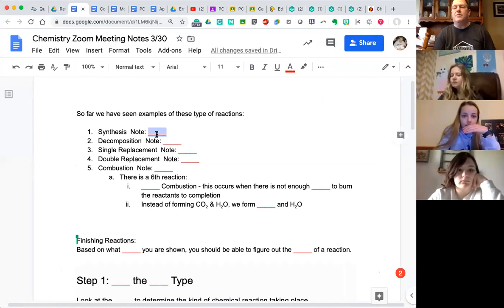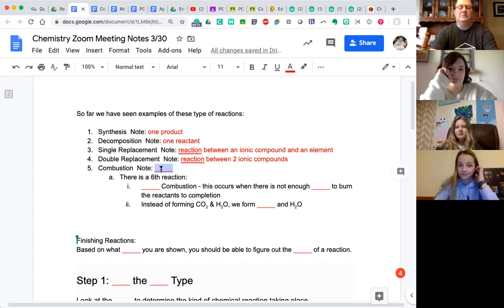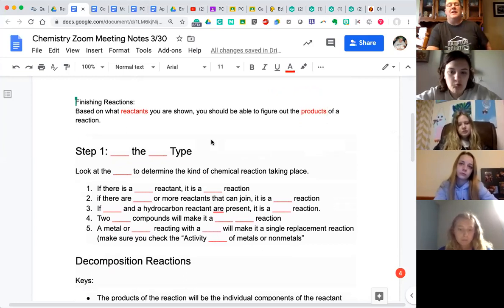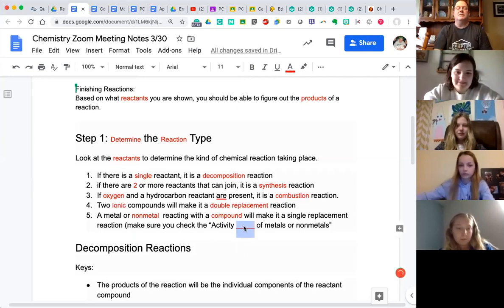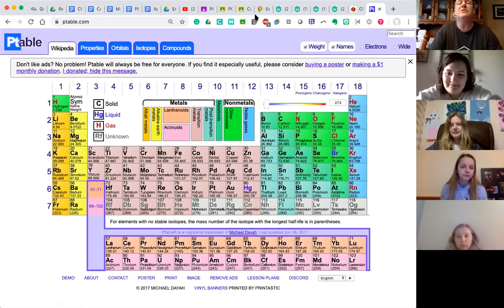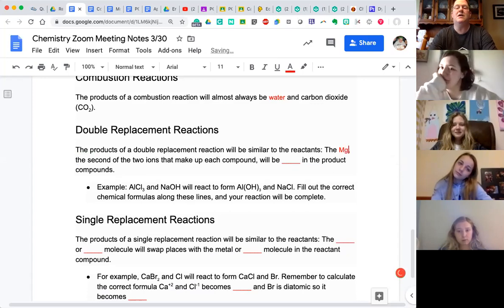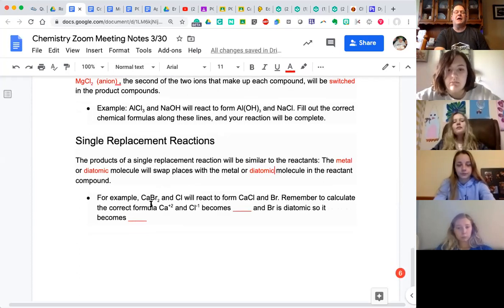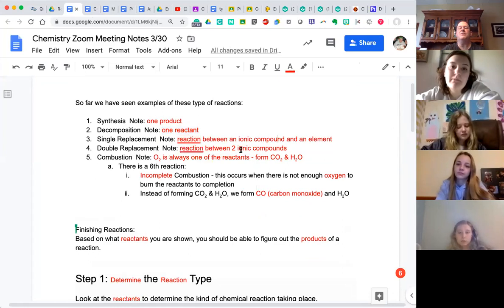Chem Zoom Meeting 3/30